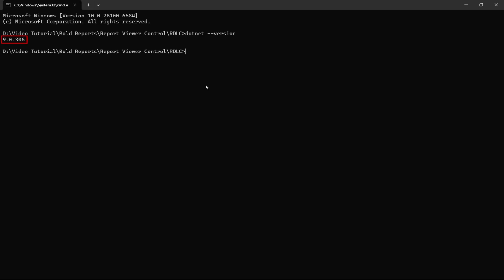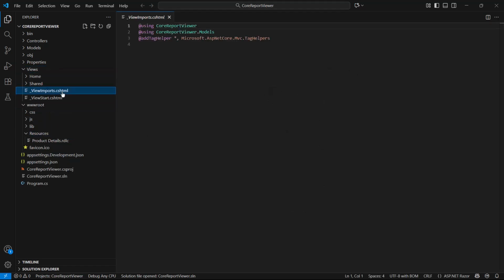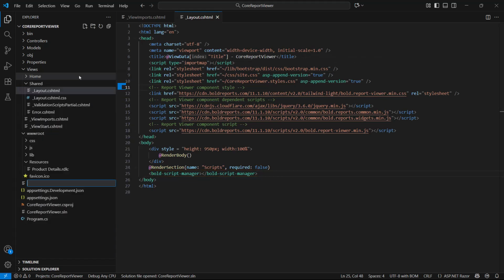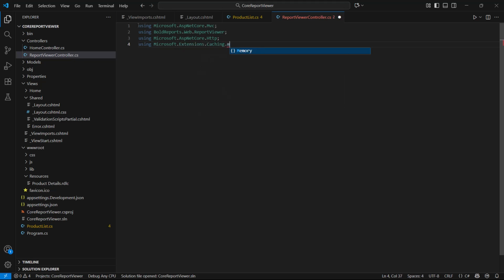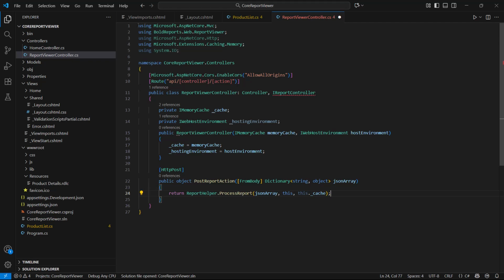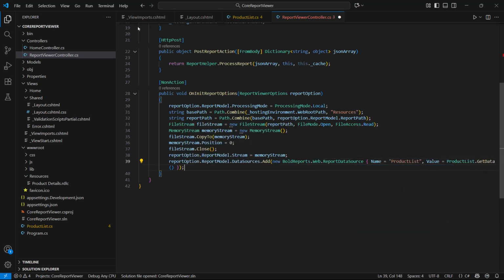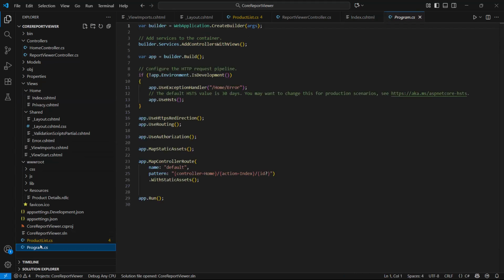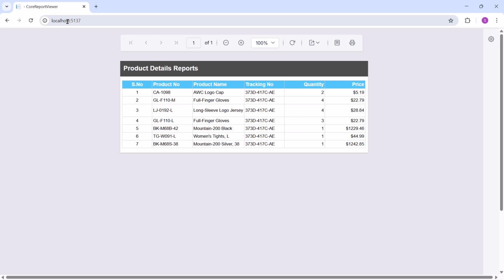How to Render an RDLC Report in an ASP.NET Core Application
This video tutorial guides you through rendering an RDLC report in your ASP.NET Core application. This video will cover the steps to create an ASP.NET Core application, adding the dependencies, referring to viewer scripts and styles, and loading an RDLC report.

Bookmark details
[00:00] Introduction
[00:54] Create an ASP.NET Core application
[01:07] Install the NuGet packages
[01:40] Add an RDLC report to the application
[01:55] Initialize the Report Viewer
[02:26] Reference scripts and styles
[04:03] Configure the web API
[07:35] Binding data sources to the report
[09:39] Add a license token
[10:13] Run the application
[10:46] Conclusion